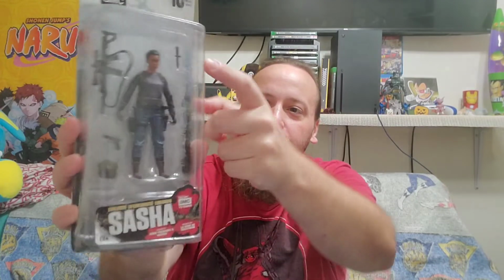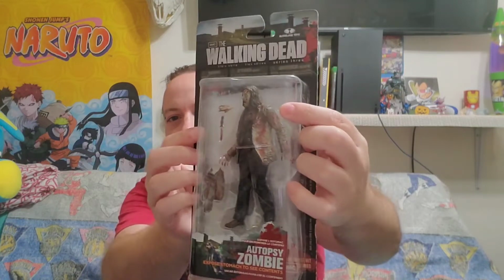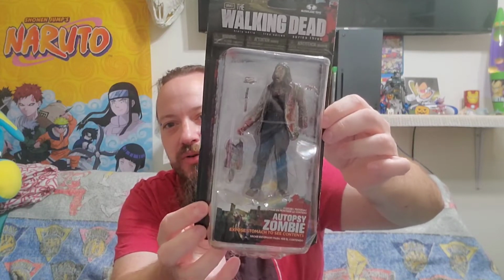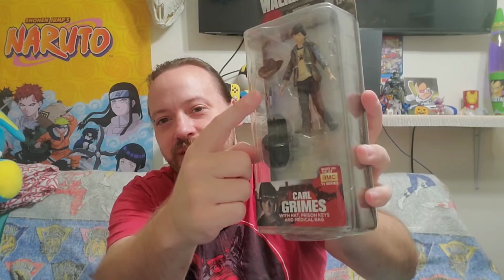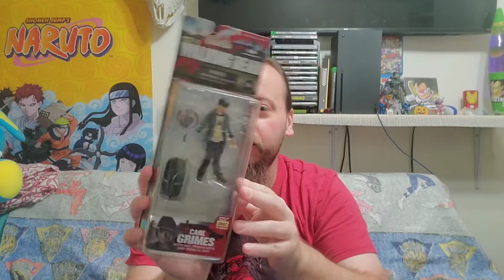Mail Call From The Tattooed Toy Hunter plus 3,000 Subscribers Celebration!!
Freaking awesome gift from my good friend Kevin "The Tattooed Toy Hunter" and some shout outs on my 3K subscribers milestone.